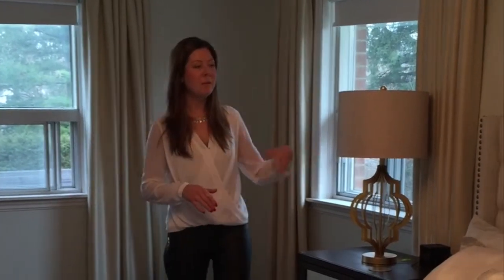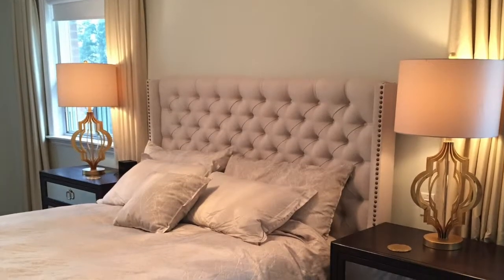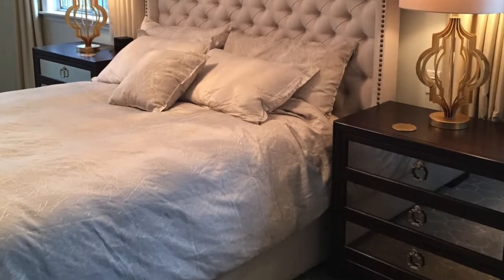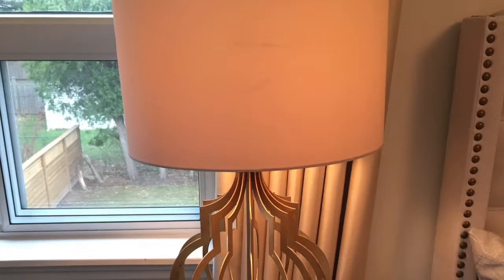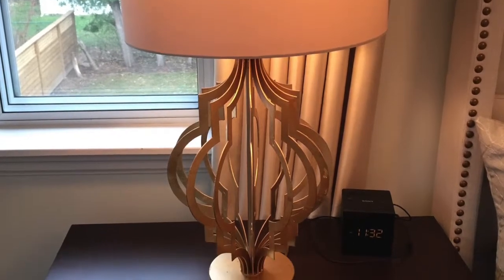Home Desing Trends For 2015 - Part 8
Master Bedroom